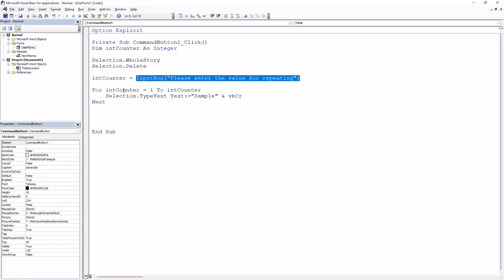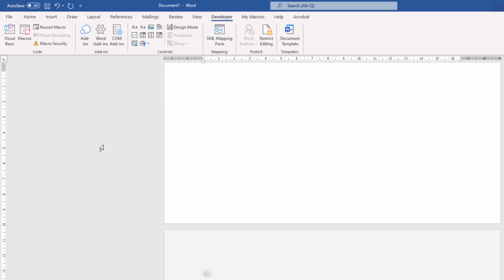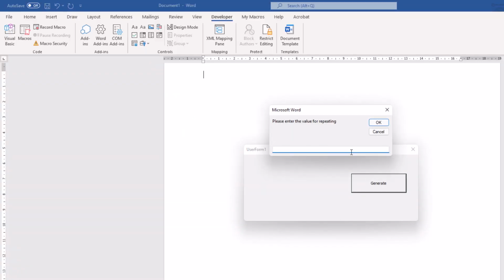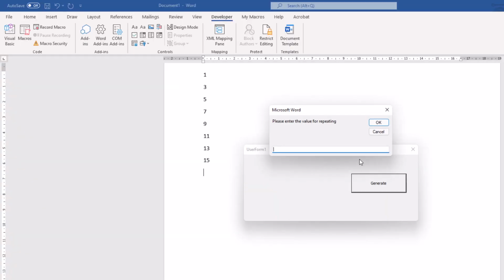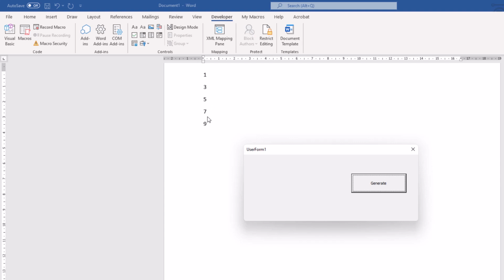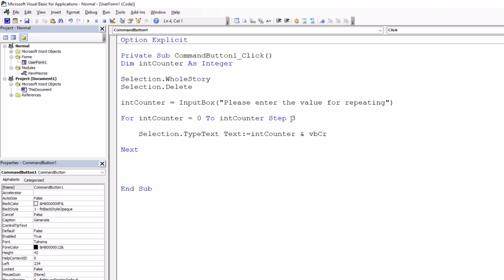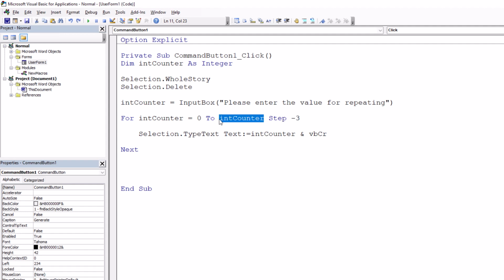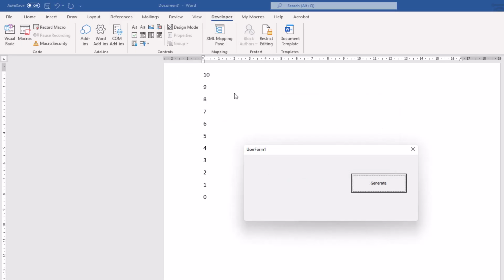#170 - VBA: Steps in For Loop in Microsoft Word